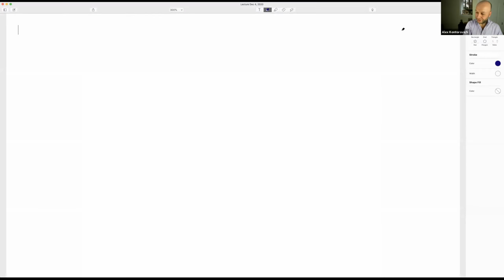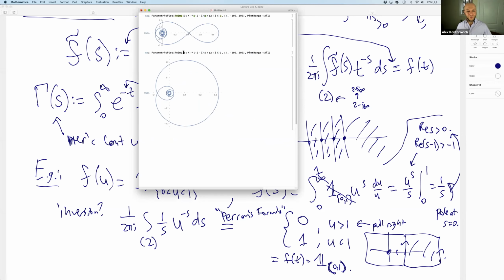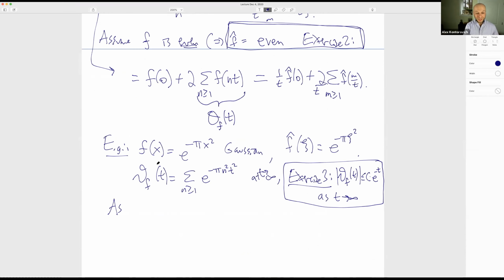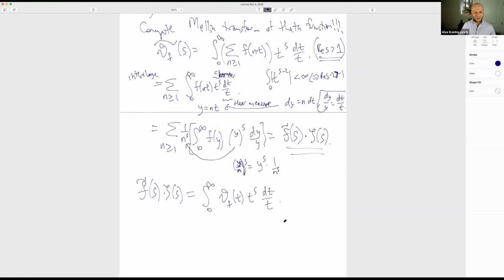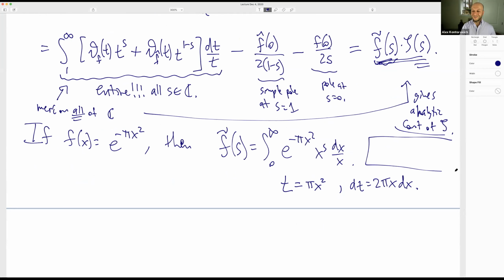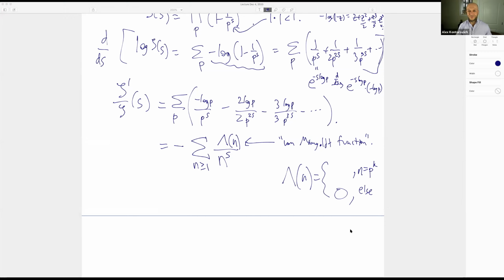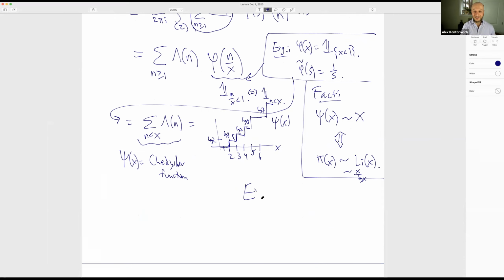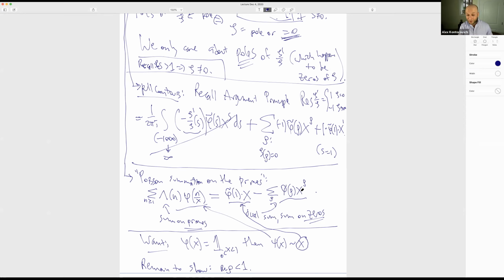Lecture 27, Complex Analysis Rutgers Math 503 Prof. Kontorovich, 12/04/2020